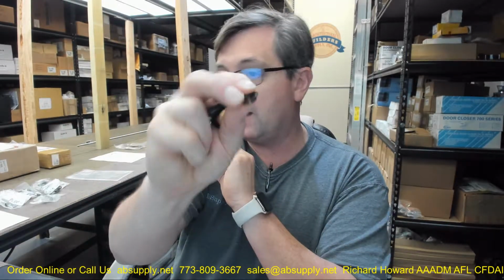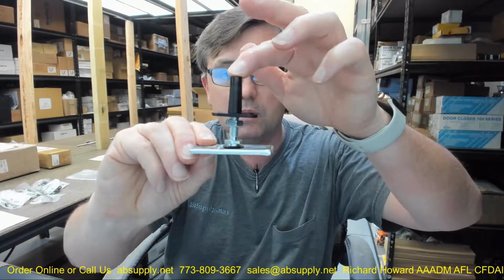Henderson 289B heavy duty bottom pivot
This video from absupply.net is to bring you a closer look at the Henderson 289B heavy duty bottom pivot where we will visually review the item along with its dimensional properties and its intended uses.